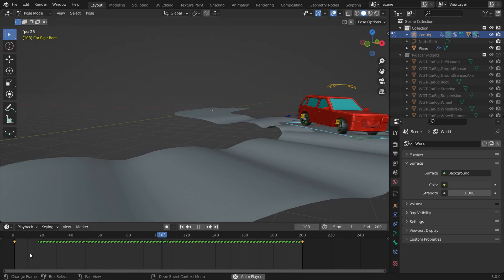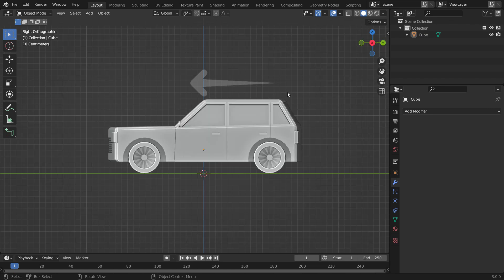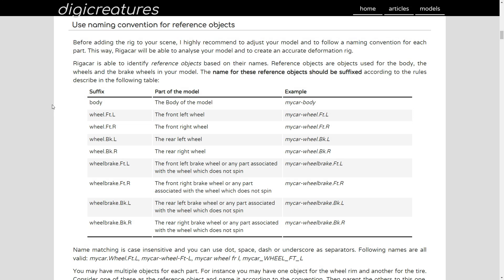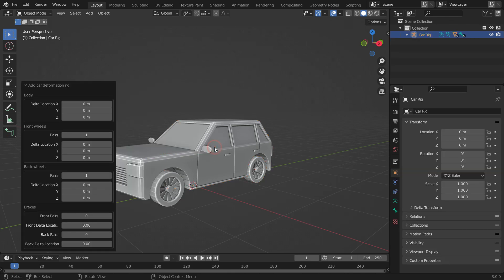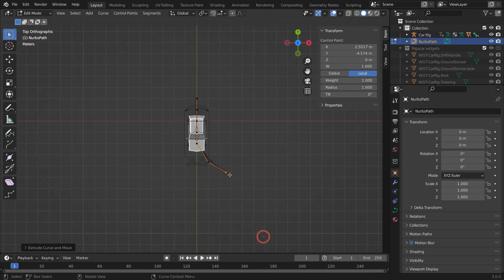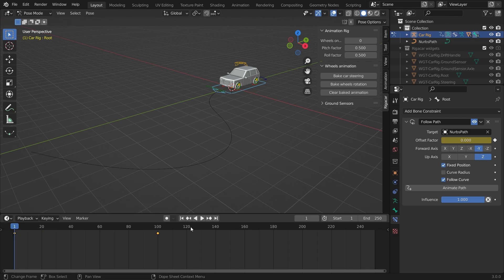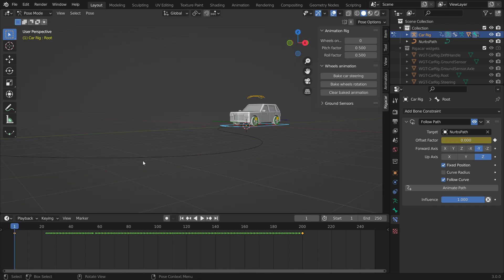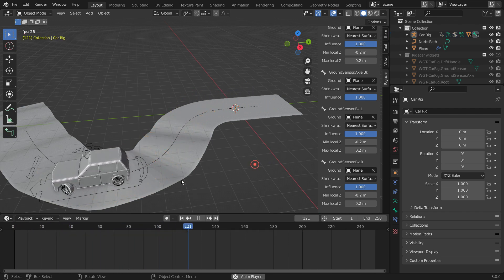Blender Car Rigging And Animation Tutorial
In this tutorial, we'll learn how to rig and animate a car for free using Rigacar Addon In Blender.

00:00 Installing Rigacar Addon
00:32 Downloading Blender 3.0 Version
01:21 Preparing The Car Model
04:05 Adding Deformation Rig
04:29 Generating Car Rig
05:13 Car Animation
07:24 Steering And Wheel Rotation Animation
08:24 Suspension Animation